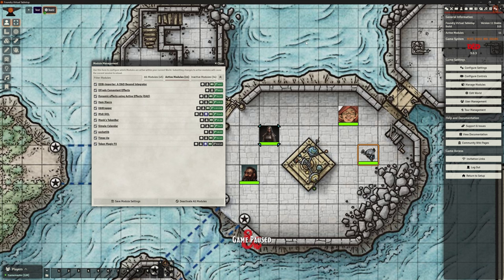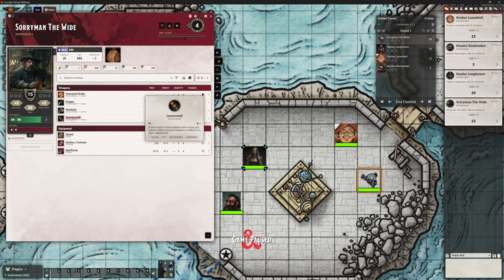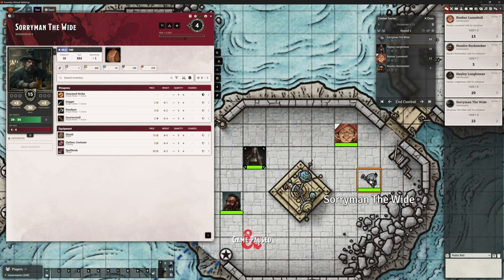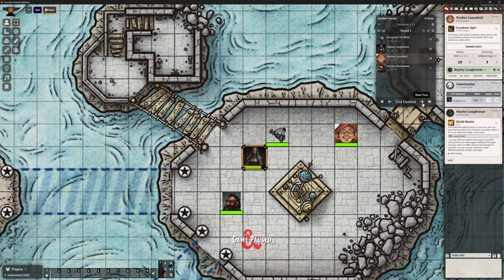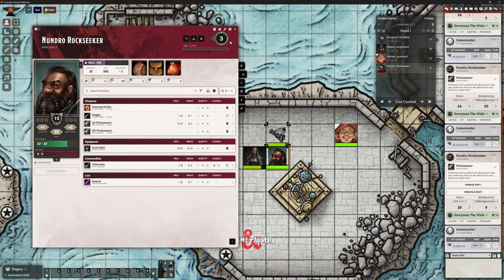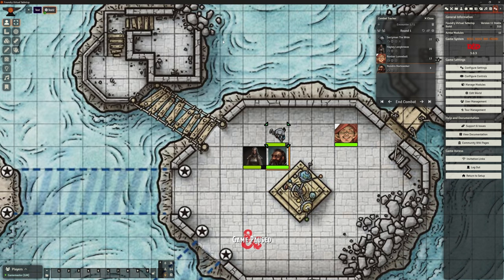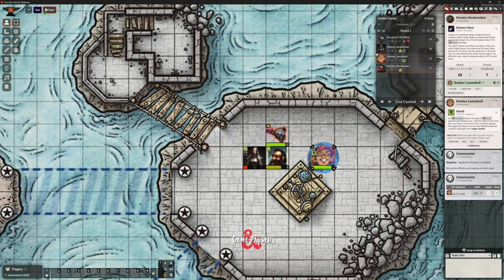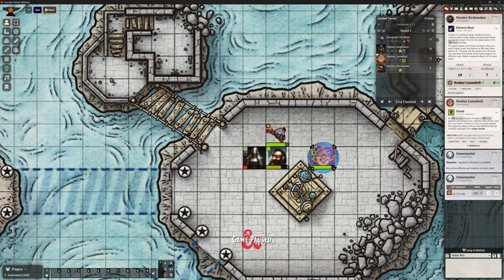Foundry VTT - Add on: More Midi QoL!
In this video we look at adding some visual effects with D&D5e Animations!